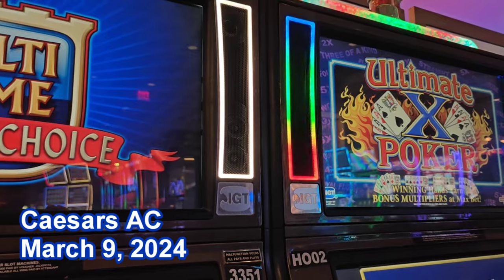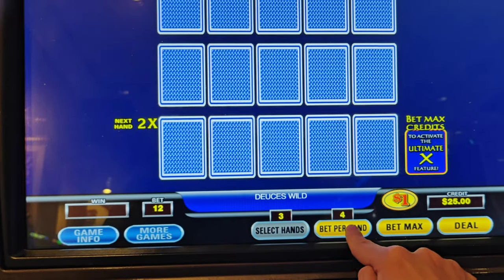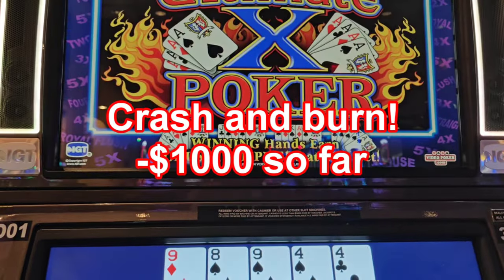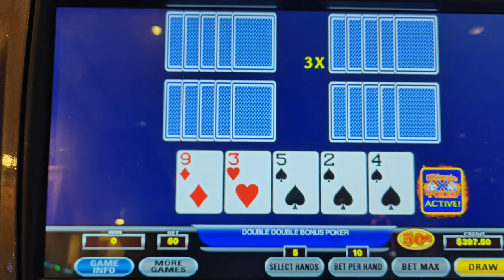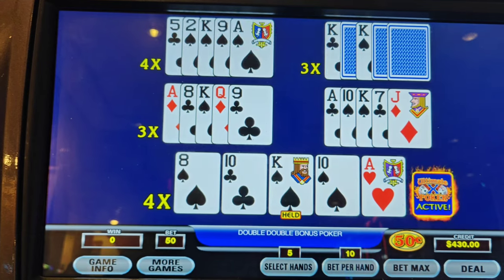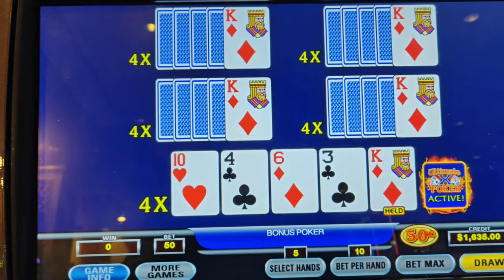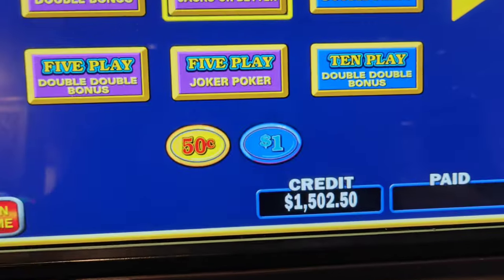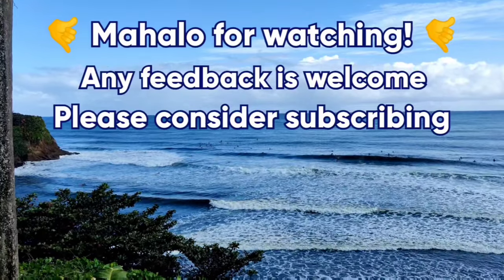High Limit Ultimate X Challenge 2 - Win on a 12x or Bust!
Part 2 of my high limit Ultimate X challenge, where I try to get a win on a 12x multiplier on every video poker game before I lose $500!  Also featuring a great run on Ultimate X at @caesarsatlanticcity

Sharing some of my bonuses, big hits and jackpots.  Mostly from Atlantic City, but sometimes from other locations.  I appreciate your feedback and try to respond to all comments.  Mahalo for watching!